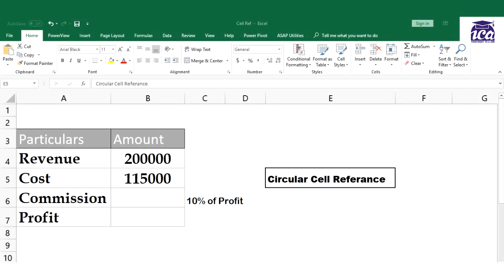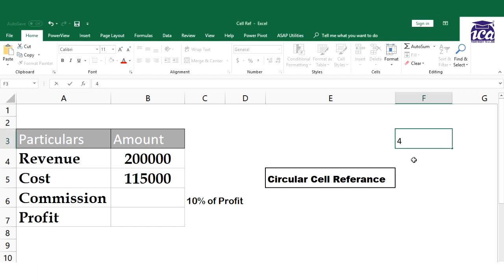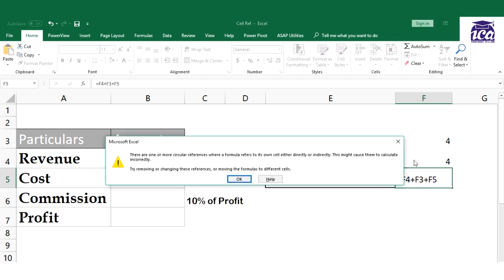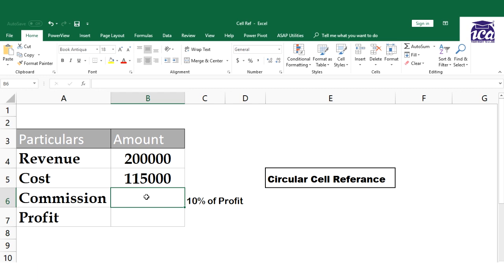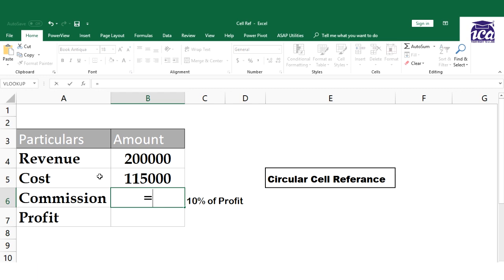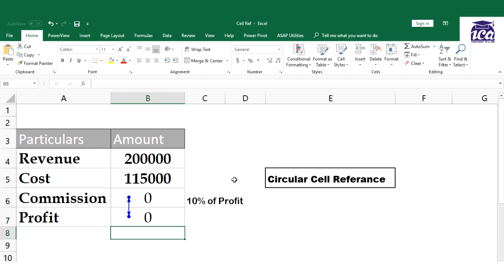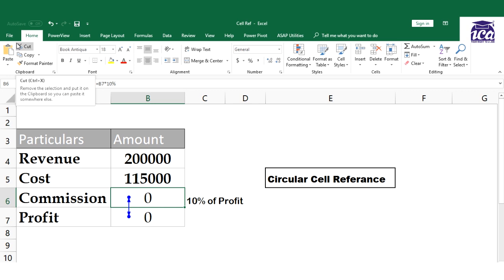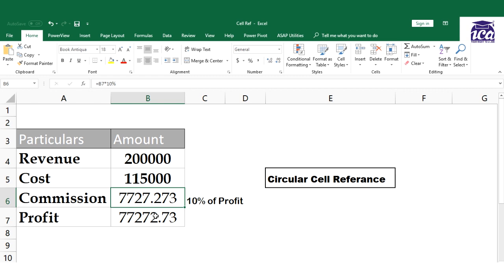Easy to Learn Circular cell reference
Industry relevant courses available in ICA for
•Business Computer Application •Business Accounting •Tally ERP 9 • Business Communication •Direct Taxes •TDS • GST• Advanced Accounts.